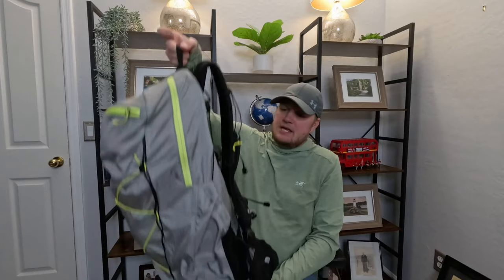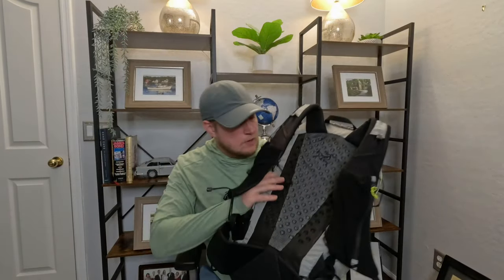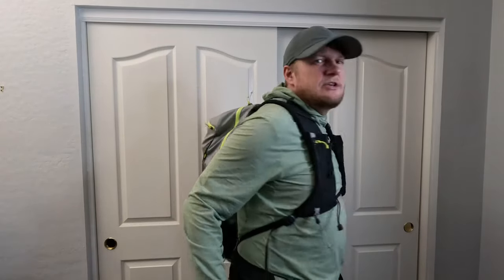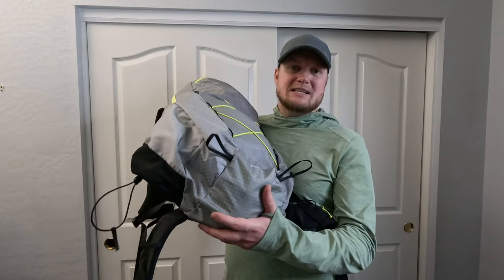Arc'teryx Aerios 30 backpack review - most adventure ready pack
Reviewing the most adventure ready pack in market. The Arc'teryx Aerios 30 backpack.